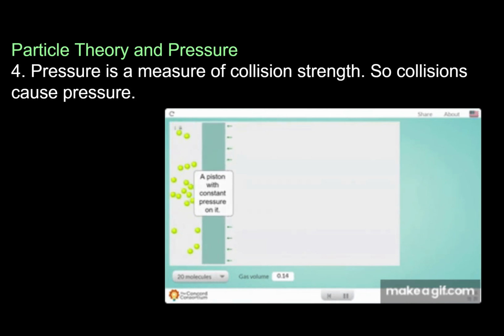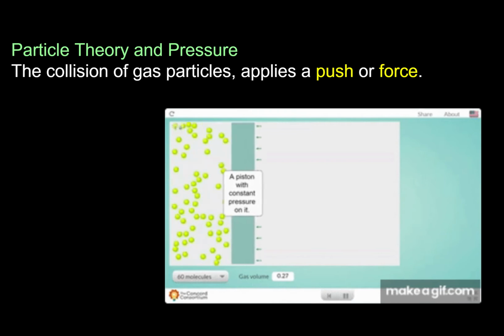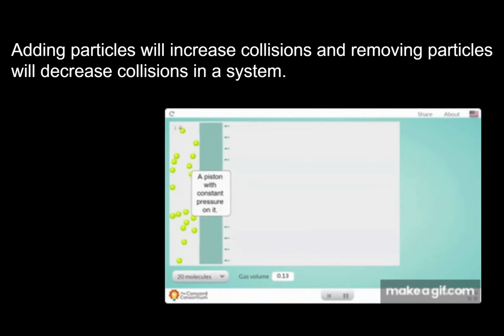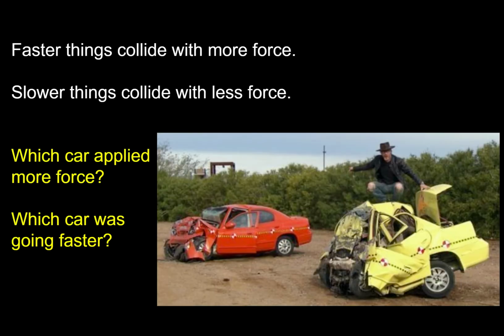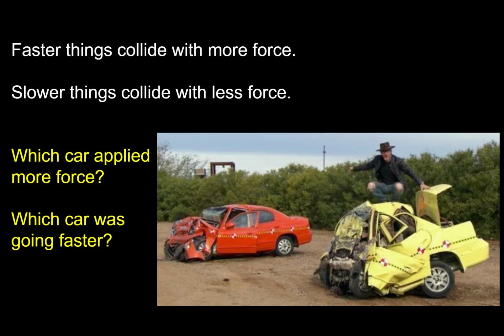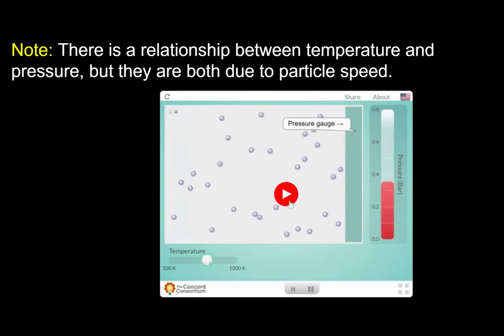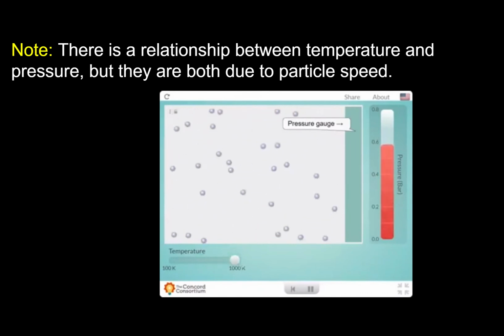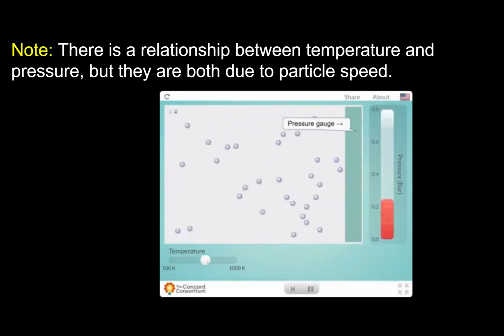Particle Theory and Pressure Presentation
Moving particles apply a force when they hit things around them.  More collisions will occur with more particles and give a higher measure of pressure.  Faster moving particles will hit with more force and also give a higher measure of pressure.